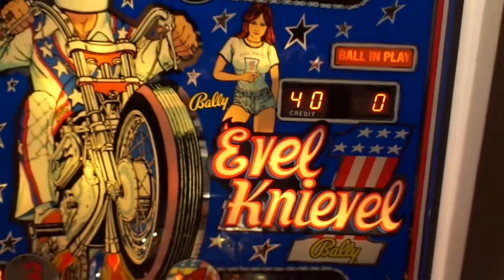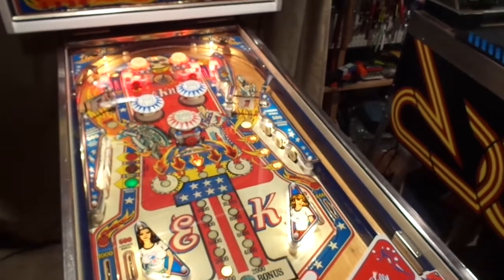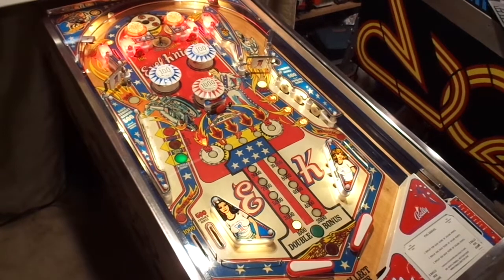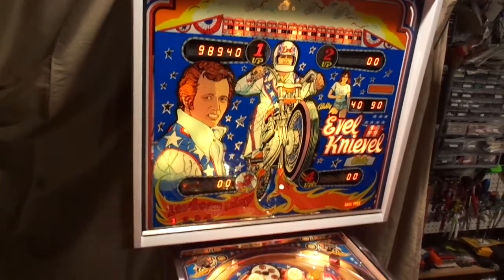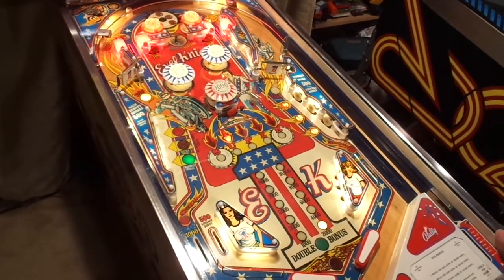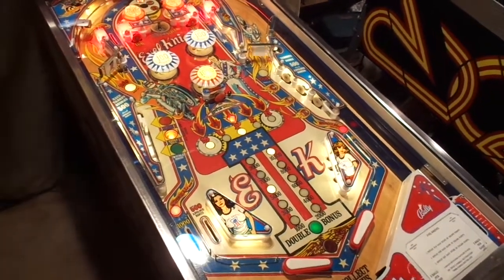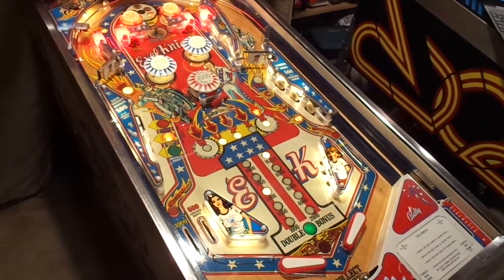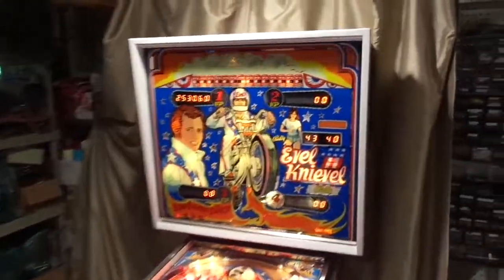Evel Kneivel Restoration Completed! (Dr. Dave's Pinball Restorations)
Over 60 hours went into the restoration of this Evel Kneivel.  The original playfield was worn down to the wood very badly so we found another very nice used playfield that we touched up and put a playfield protector on.
Rebuild all the mechs including pop bumper assemblies and flipper assemblies. Buffed all the metal to a mirror shine. New Altek MPU and a new Weebly lamp driver board. Rebuilt connector pins in head of the game and replaced the drop targets and pop bumper caps with new.  Game is a really sharp game from 1977 and one of the best from that time period.